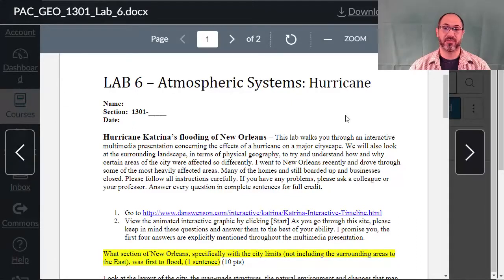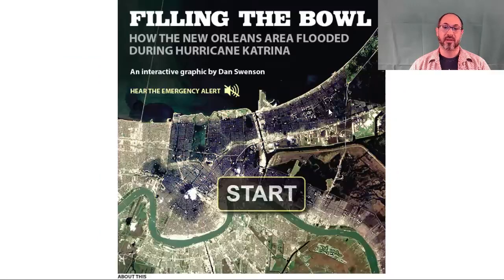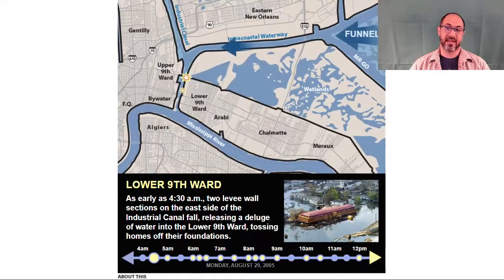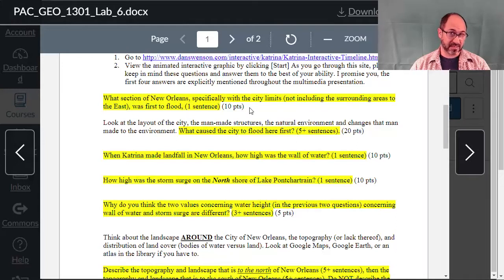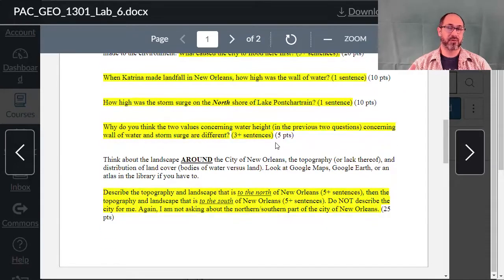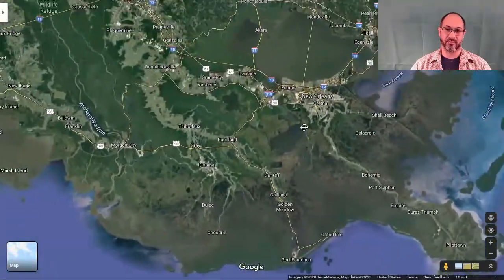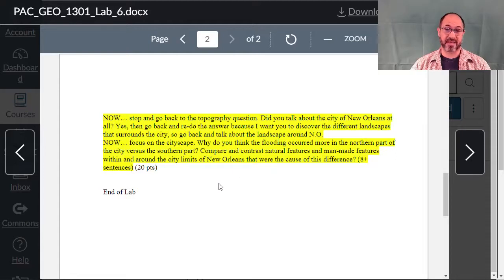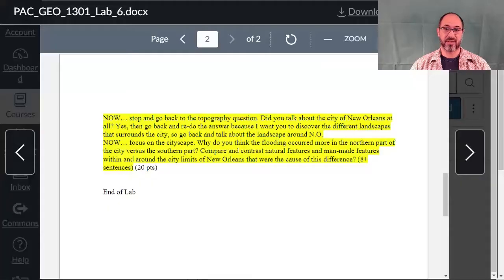1301 Lab 6 Instructions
Instructional walk through of Lab 6 for Physical Geography 1301.